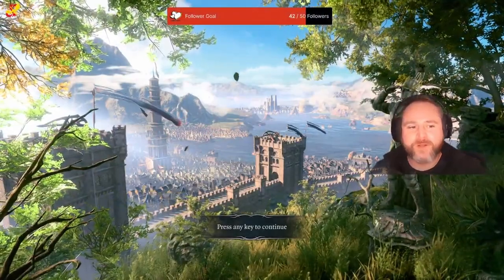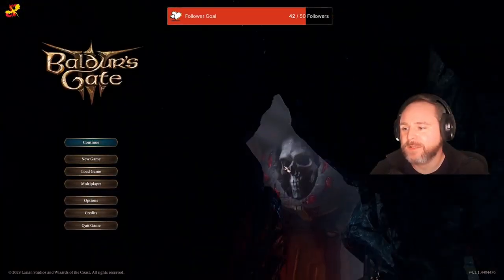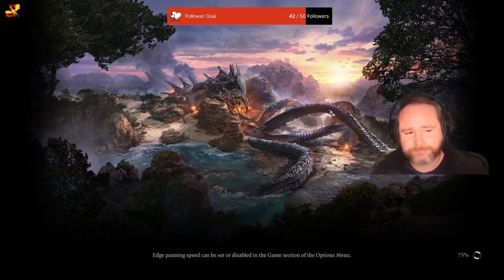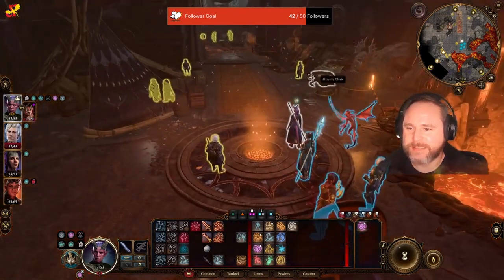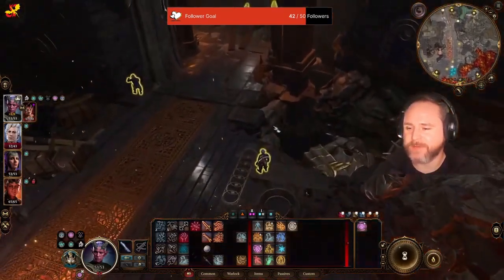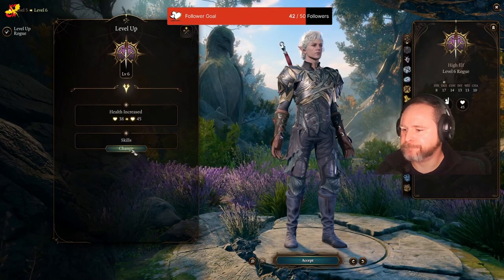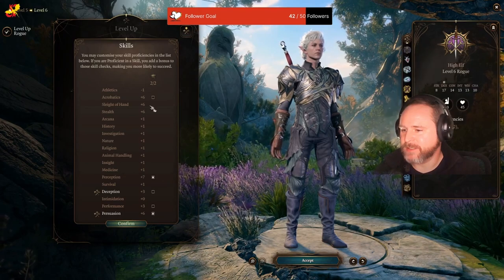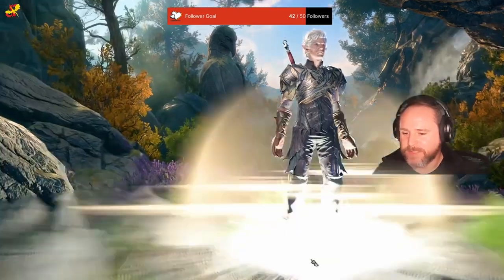Forged In The Underdark - Baldur's Gate 3 Long Play - Part 16